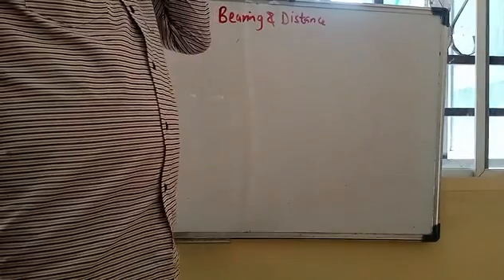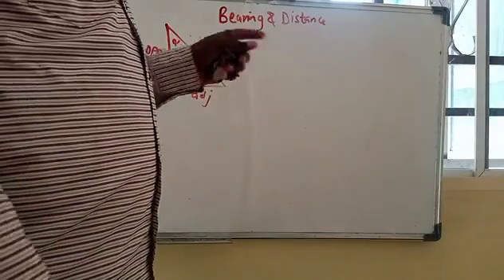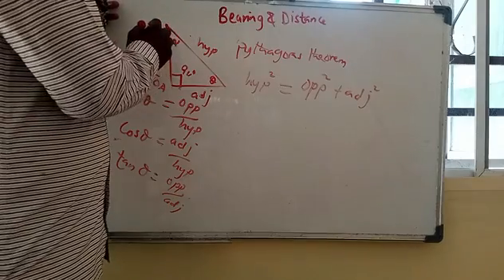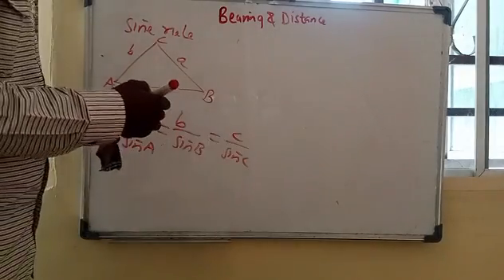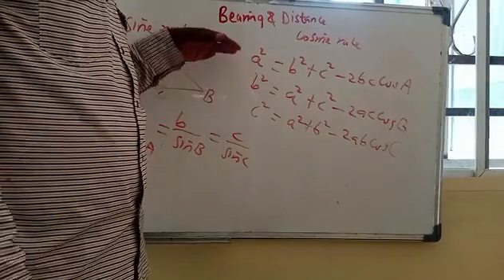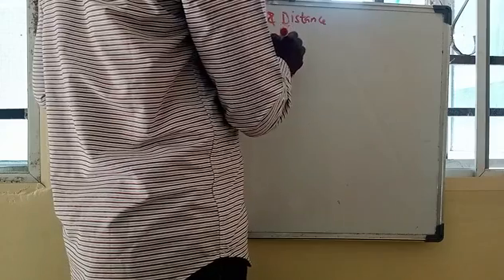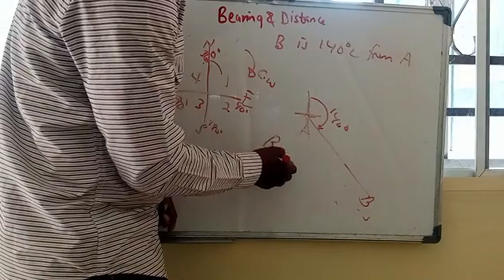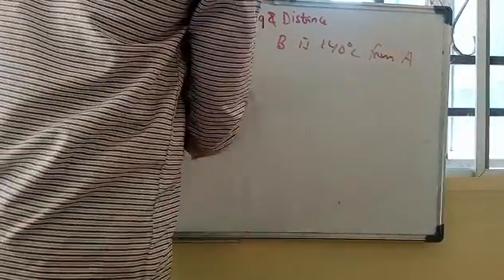Maths: Bearing and Distance